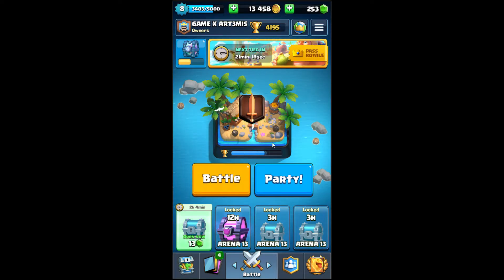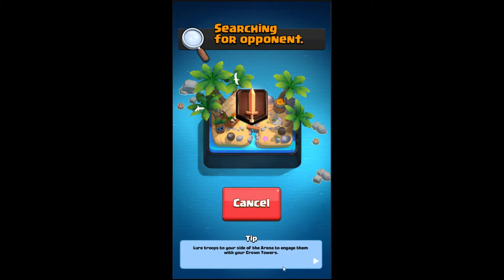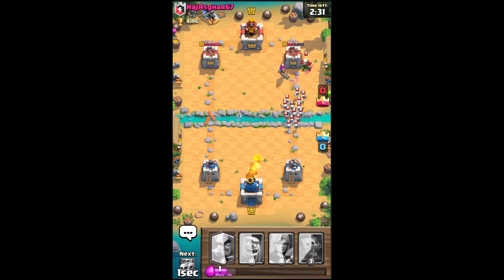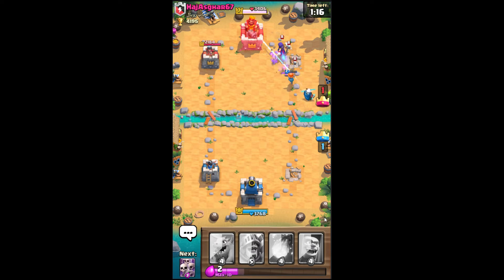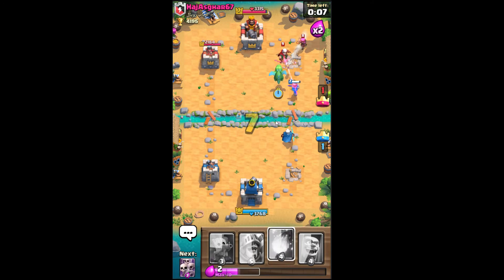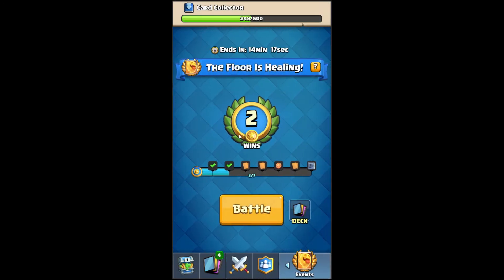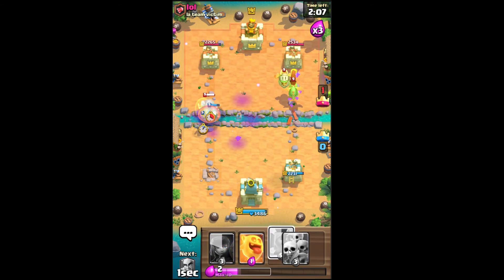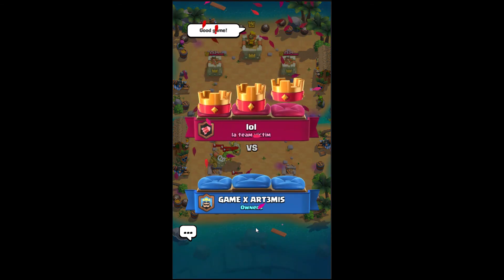BUYING A NEW EMOTE! YAY!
In this video i have some more clash royale gameplay and i also bought a new emote! Hope you enjoy!